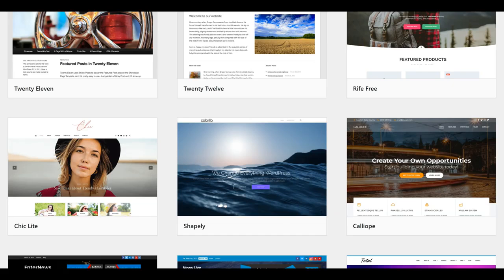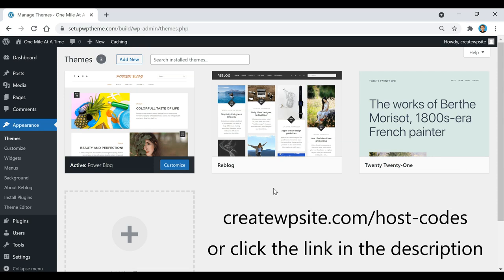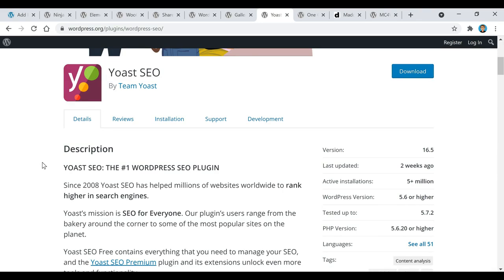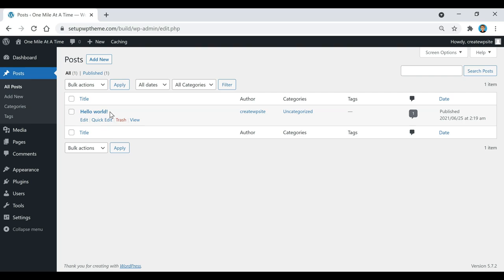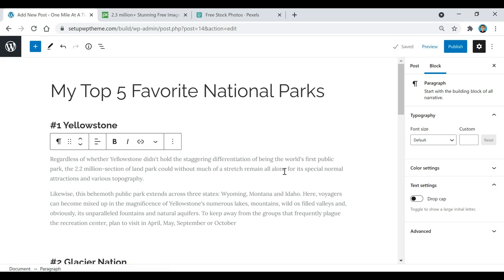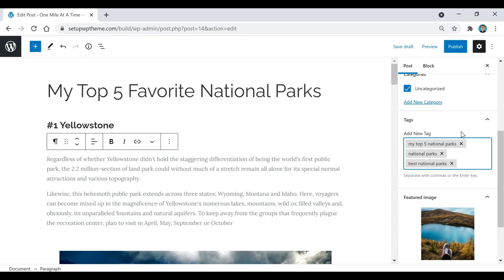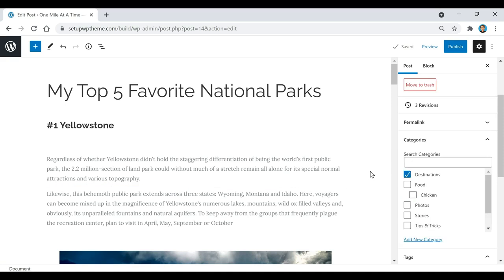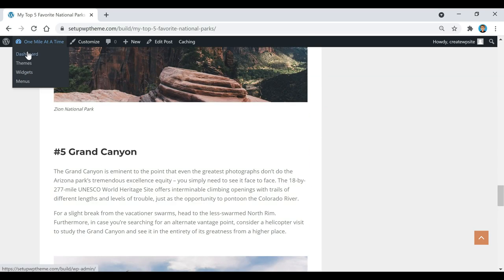WordPress For Beginners Step By Step 2022 [Free Course]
Welcome to this WordPress for beginners step by step 2022 video.

Hey guys, today more people than ever before have become interested in making a website of their own. Whether it’s to make it more accessible for people to venture into their business, create a blog, or make a portfolio for whatever endeavor they’re involved in, having a website can be extremely beneficial.

Still, just like any other subject, many people are perplexed about where they should start with building a website. After all, there are so many options to actually get started in the field. Thankfully, WordPress is widely available to the public, making the process of building a site easier than ever before.
Chapters 👇

00:00​ Intro
00:36 Add site title
01:34 Permalinks
02:03 Install wordpress theme
03:42 Hosting deals
04:26 Plugins explained
09:34 Create first post
13:49 Add images
17:58 Tags explained
18:52 Add categories
21:43 How to use blocks
25:28 Additional plugins
26:33 Create a menu
32:12 Widgets explained
34:27 Additional customization
36:16 Outro

With this in mind, we’re going to discuss WordPress for beginners 2022 style, granting you a plethora of information related to the field for you to dive into. Seeing as WordPress makes up a large bulk of the websites online, it’s exceptionally beneficial to dive into the matter and get started on your site sooner rather than later. Let’s take a look at how you can learn WordPress!

For those that don’t know, WordPress is an open-source content management system, meaning it’s entirely free for people to use. Although WordPress is the most popular content management system, it isn’t the only way people can make a website. There are other popular options such as coding like the old-fashioned way, website builders, and countless others.

WordPress.com VS WordPress.org

Before diving into the details of WordPress, it’s vital to know the difference between WordPress.com and WordPress.org. Although the two have a similar appearance, WordPress.org is used to download the open-source software, whereas WordPress.com is WordPress’s site and web hosting option. WordPress.com is very simple to use, but it’s nowhere near as versatile as WordPress.org.

Picking a Web Host

As great as it is to utilize WordPress for your site, the tedious part of the process involves a web host. For those that don’t know, a web host essentially grants access to your site on the world wide web. WordPress.com’s advantage is you don’t a web host since the site does the hosting for you.

However, as noted, this option isn’t as versatile, making it extremely limited with what you can do. Actually, getting a web host and installing WordPress grants you the ability to do whatever you want with your site. Even if you plan to have a simple site it’s much better to go with a web host. As for what web host to select, consider checking out GoDaddy, Siteground, Bluehost, and Hostgator.

How Much Does WordPress Cost?

The cost of WordPress largely depends on how much you’re willing to invest in your site. For instance, you can get a web host for less than $5 a month, pick a free domain, and have a free theme for your site. That’s essentially as bare minimum as you can go, but expect to spend a bit more than that if your site starts gaining a lot of traffic.

Picking a Domain and Installing WordPress

Once you have a web hosting package selected, the web host tends to prompt you to a domain page. The domain is what people will type into the browser to actually get to your site, making it an essential makeup of a website.

Also, try to have a few in mind since it’s ubiquitous for a person’s first choice to not be available for purchase. If you can do that, you should be set for moving forward in the matter.

Choosing a WordPress Theme

Once WordPress is installed onto your site, log into your site by typing /wp-admin on the end of the domain. From there I'll show you how to familiarize yourself with the WordPress dashboard and its appearance. Take as much time as you need and begin to look for a WordPress theme for your website. Any how to use WordPress tutorial will stress the importance of picking a suitable theme.

WordPress offers themes directly under the appearance and theme area of your dashboard. Still, you can also install a WordPress theme from a theme marketplace. Themeforest is a trendy theme marketplace, but there are a lot of options to consider. Once installed, all you have to do is edit your site to your liking, and you’re ready to go live.